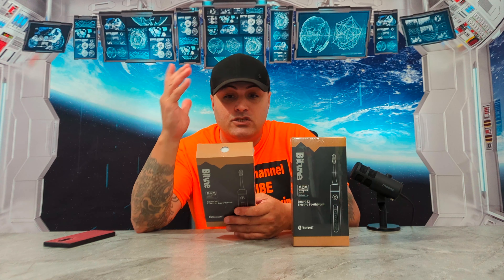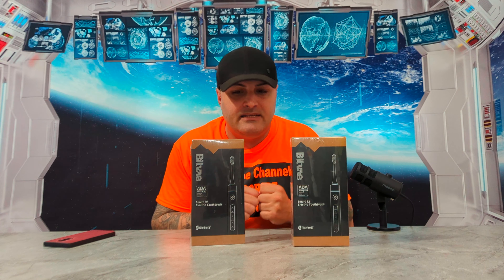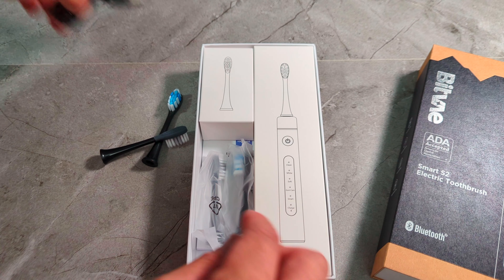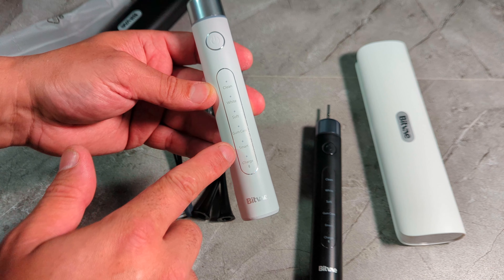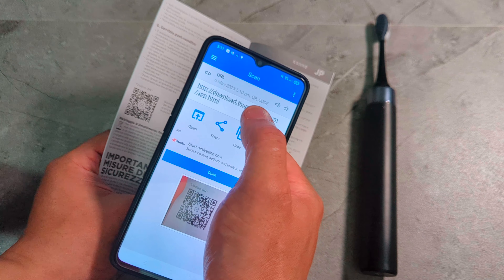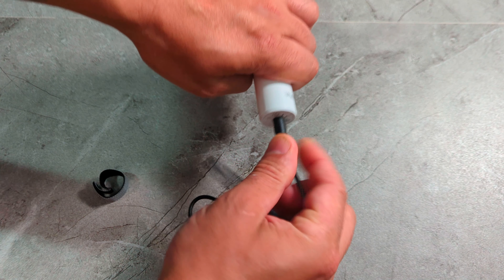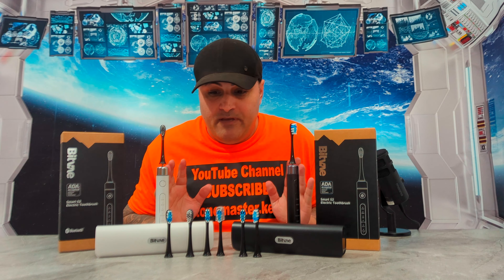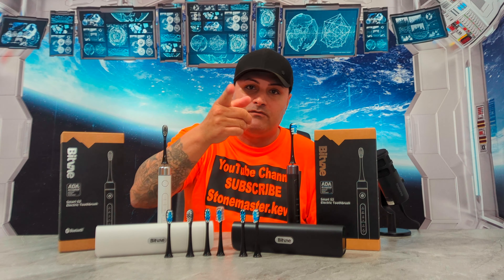BITVAE S2 BLUETOOTH TOOTHBRUSH YOU CaN CONTROL WITH APP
highly recommended to buy this .

where you can buy this product?